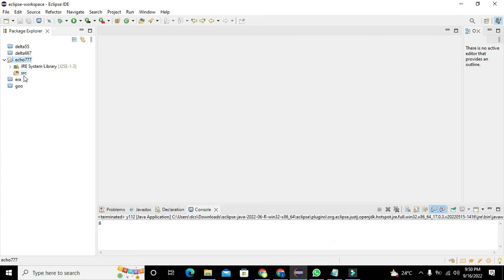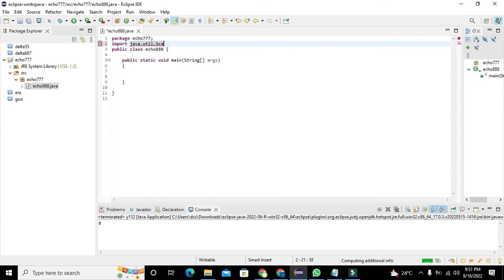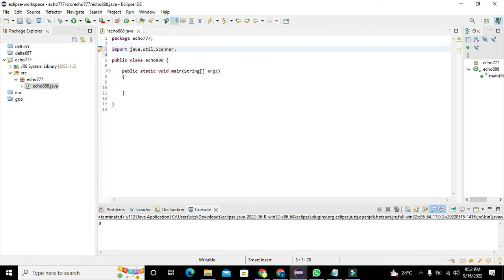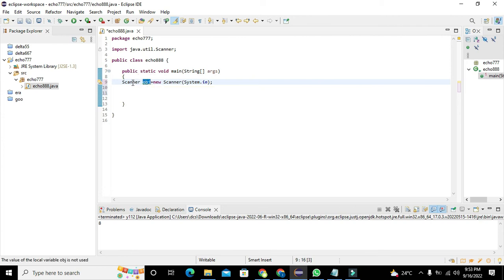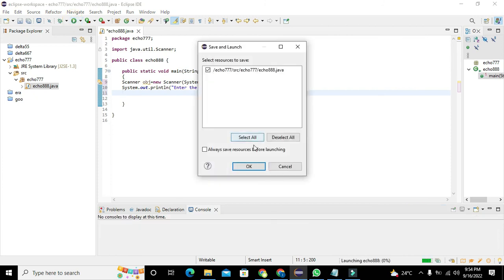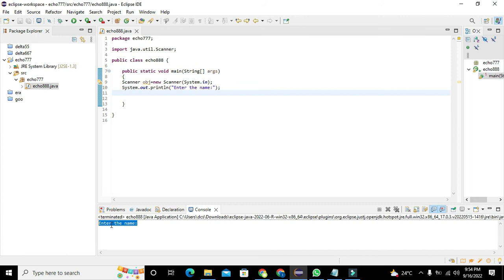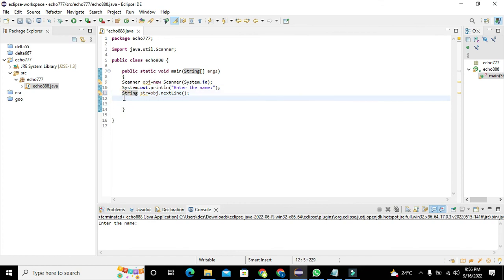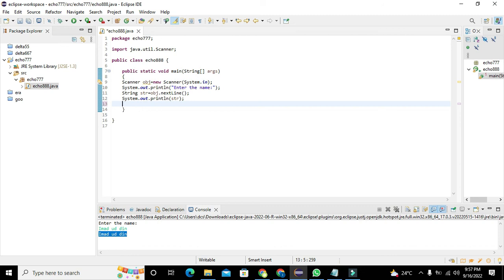how to take input in java in eclipse | input in eclipse ide using java programming language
1. how to take input in java in eclipse ide.
2. simplest code for user input in java in eclipse ide.
3. Easy program for user input in java in eclipse ide.